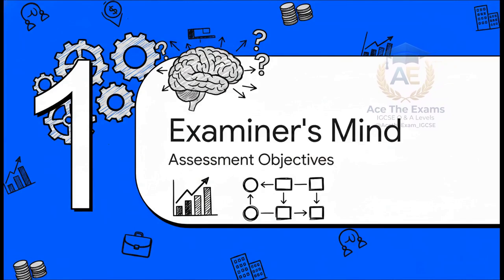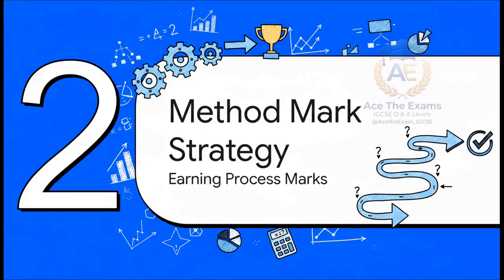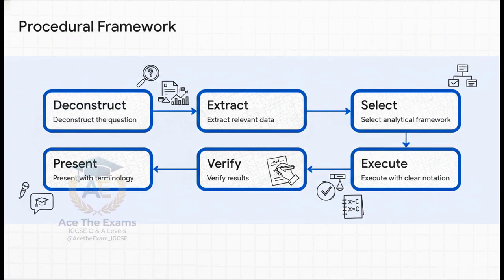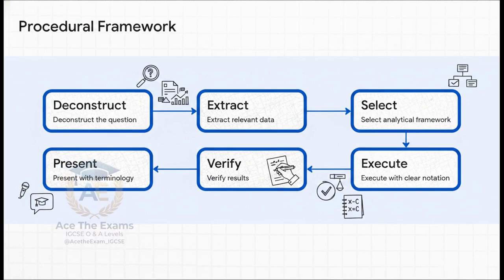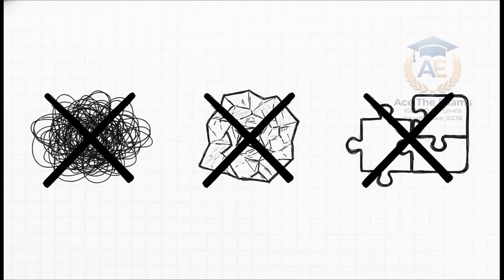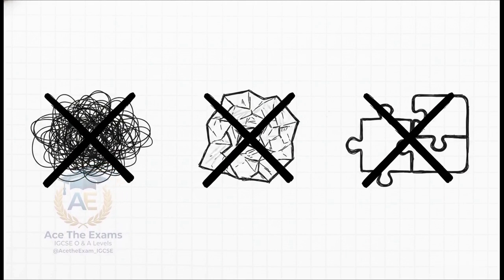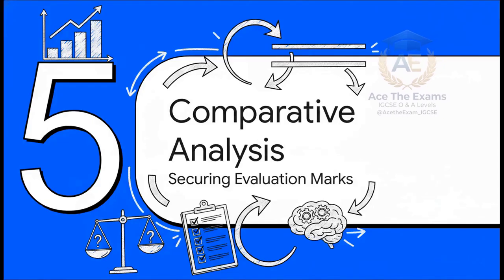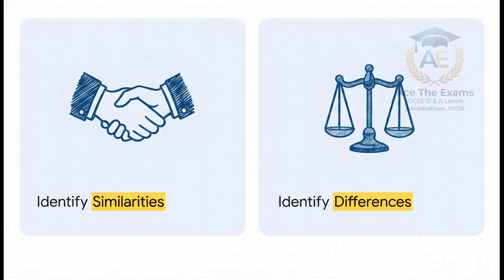Sources of Finance for Business Entities 09 Accounting 9706 AS and A Level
Subject: 11 Accounting - Cambridge AS and A Level 9706